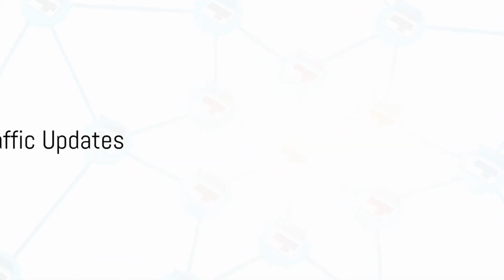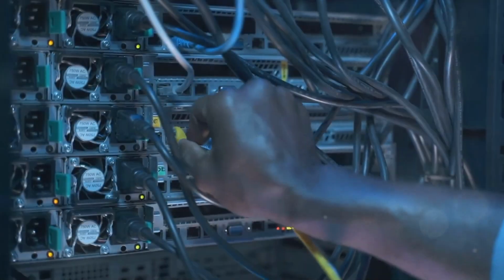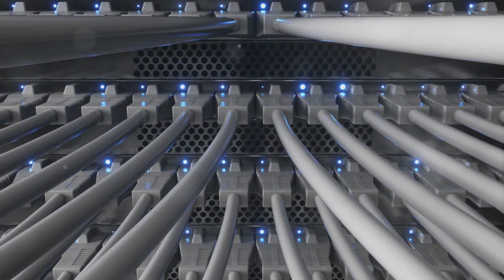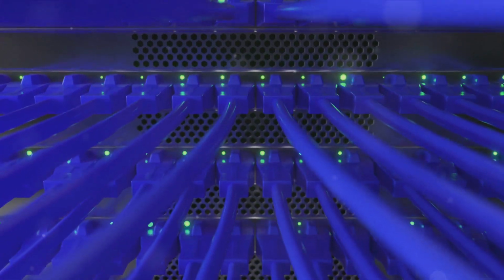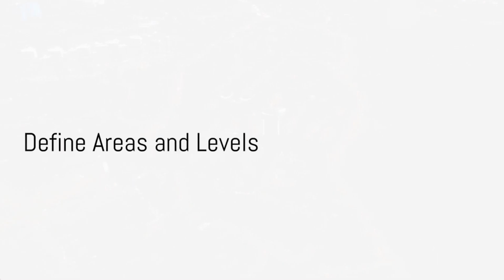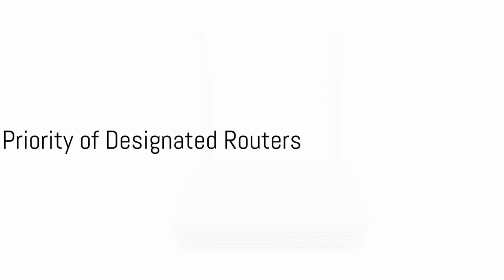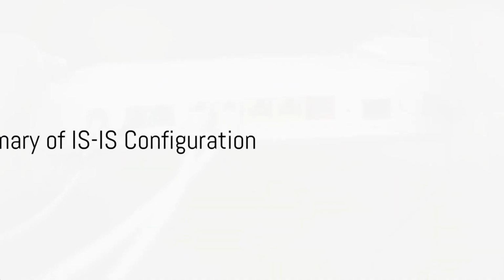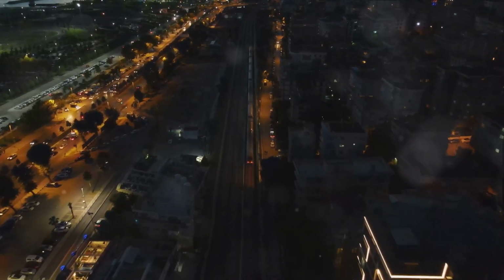IS-IS Protocol: The City of Networks